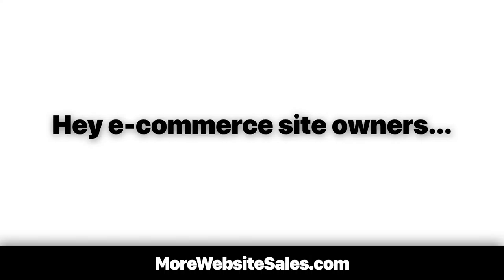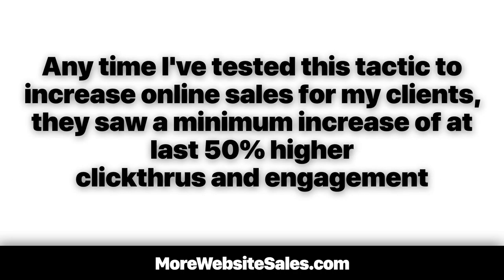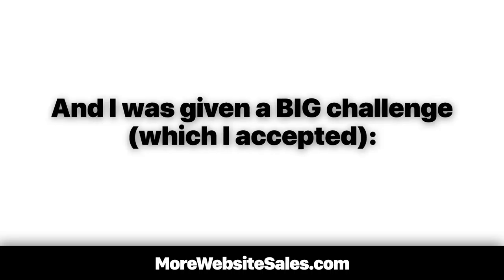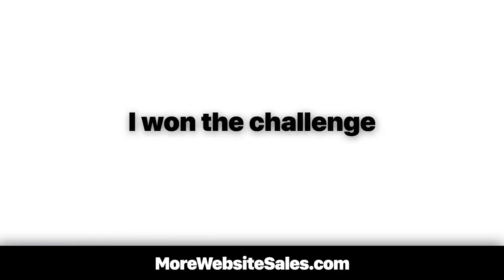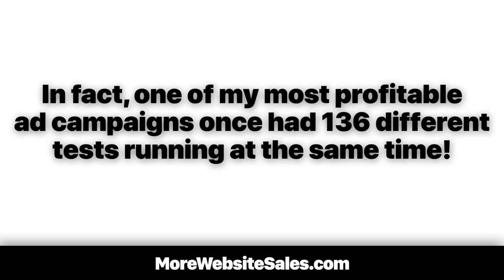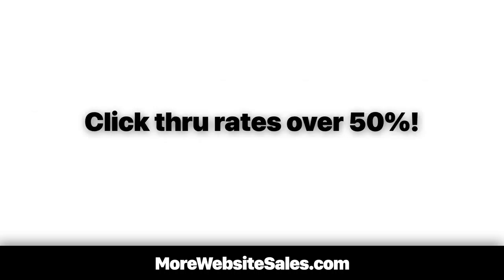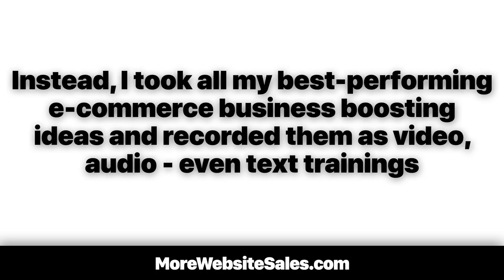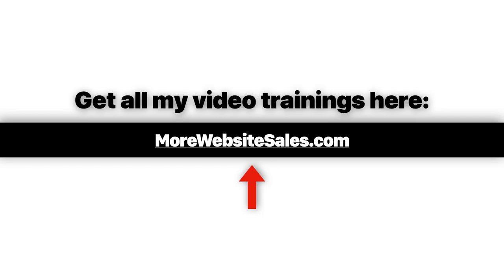This is my #1 business-building secret... it works like crazy to increase online sales (video)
Keywords in this video:
Boost ecommerce sales
Business marketing ideas
Crazy marketing ideas
Creative marketing examples
Creative marketing ideas
Effective marketing strategy
Fresh marketing ideas
Guerrilla marketing
Guerrilla marketing examples
How can I increase my online sales quickly?
How to attract customers to buy your product online
How to improve e-commerce business
How to increase online sales
How to increase online sales fast
How to increase online sales small business
How to increase sales ecommerce website
How to increase sales online
Marketing ideas for startups
Marketing strategies
Marketing strategies examples
Marketing strategies to increase sales
Out of the box ideas for marketing
Out of the box ideas to increase sales
Strategies to increase sales
Strategies to increase sales during pandemic
Successful e-commerce strategies
Unique ways to increase sales